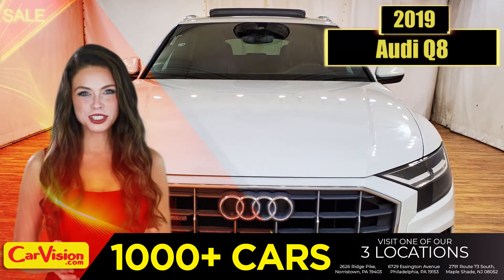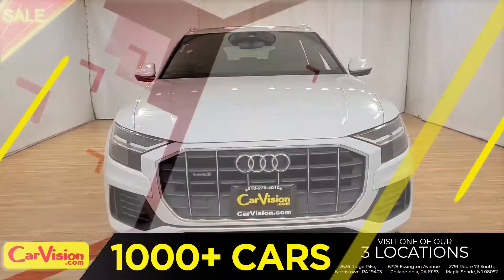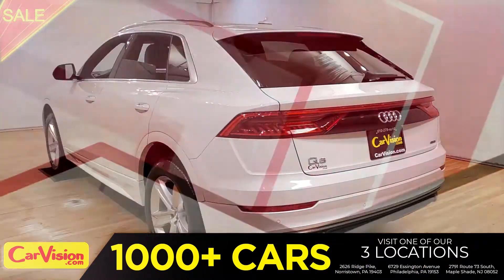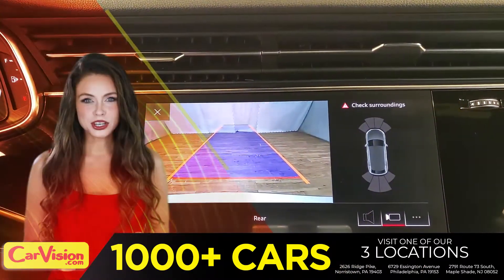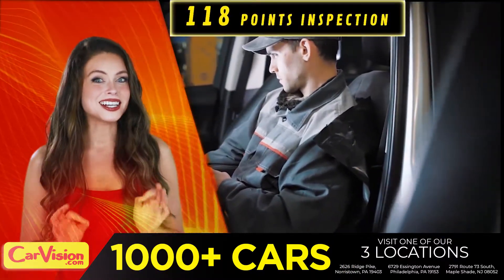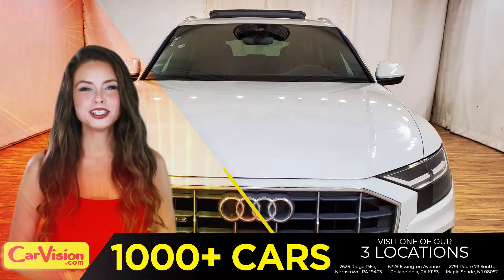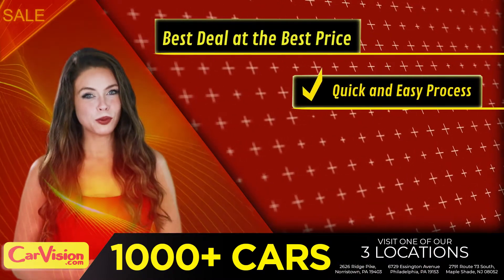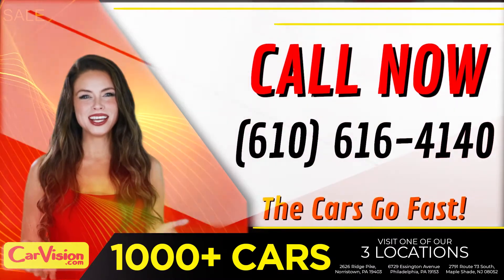2019 Audi Q8 NAVIGATION MOON ROOF BACK-UP CAMERA | CarVision Lux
STOCK: 011426

***FACTORY WARRANTY: 48 months or 50,000 miles***

***POWERTRAIN WARRANTY: 48 months or 50,000 miles***

***EMISSIONS WARRANTY: 96 months or 80,000 miles***

***CORROSION WARRANTY: 144 months or unlimited mileage***

VEHICLE OVERVIEW
As you might expect from Audi, all versions of the Q8 come with an all-wheel drive. Also standard is an adaptive suspension system that should provide an impressively smooth ride over a variety of road surfaces. Optionally, you can equip the Q8 with air suspension, which provides a greater range of comfort and handling abilities.

Comes well-equipped with many standard features
Comfortable ride and seats for all passengers
High-quality cabin
Front and rear seats offer all-day comfort

FEATURES
One-Owner
AWD
Back-up Camera
Blind Spot Monitor
Bluetooth Connection
Climate Control
Heated Seats
Integrated Turn Signal Mirrors
Keyless Start
Multi-Zone A/C
Navigation System
Power Liftgate
Power Passenger Seats
Privacy Glass
Push Button Start
Seat Memory
Satellite Radio
Sunroof/Moonroof
Tire Pressure Monitor
USB
PACKAGES
Convenience Package $850
Audi phone box with wireless charging and antenna booster, Audi side assist rear cross-traffic, vehicle exit warning, Audi pre sense rear, Heated, auto-dim, power-fold exterior mirrors w/memory.

Cold Weather Package $600
Heated steering wheel, Heated rear seats.

Audi Beam - Rings $450

Audi Guard protection kit $330

Apple® Lightning® and USB Type-C cables $110